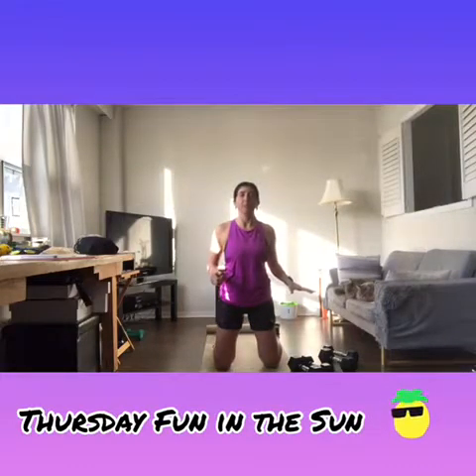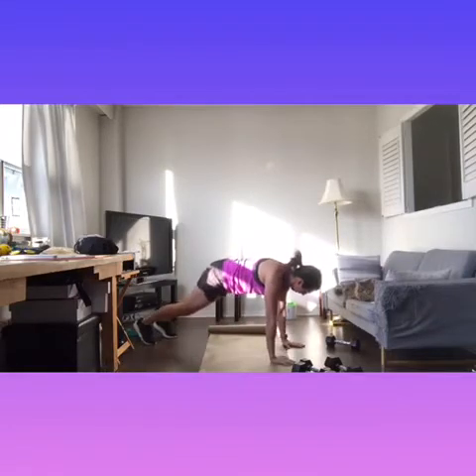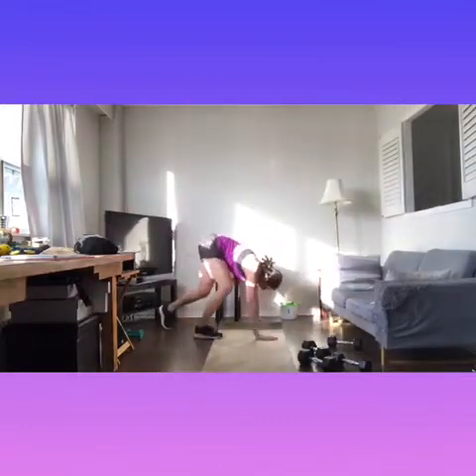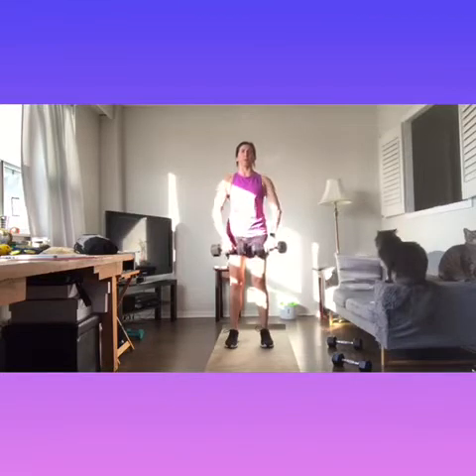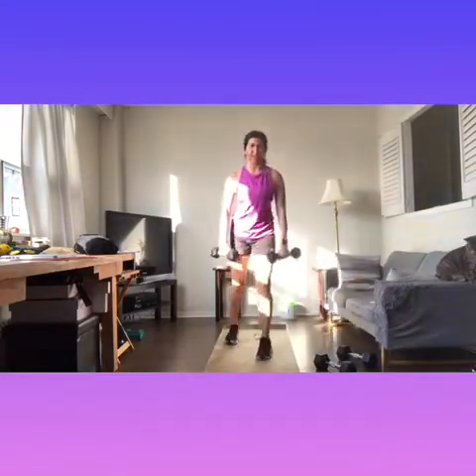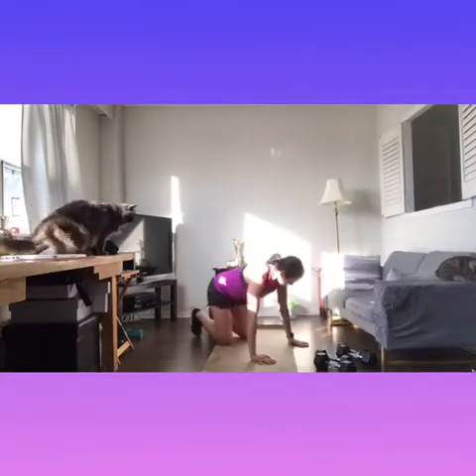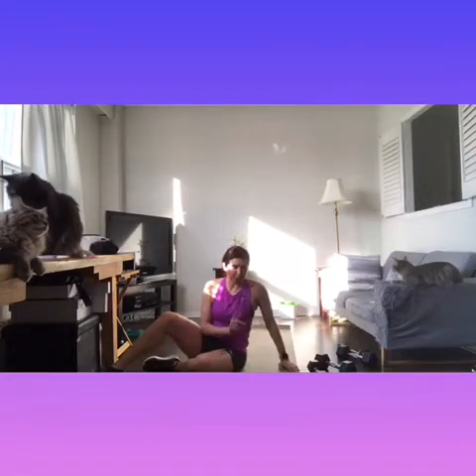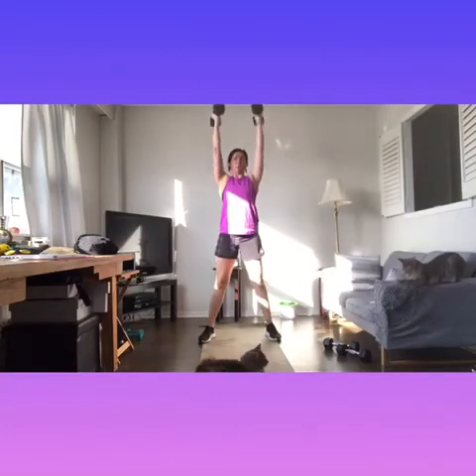Thursday Fun In The Sun 😎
Four blocks of work:
1 minute of cardio
6 rounds of tabata (20 seconds work/10 seconds recovery)
1 minute of strength